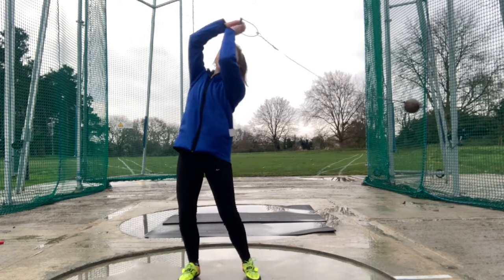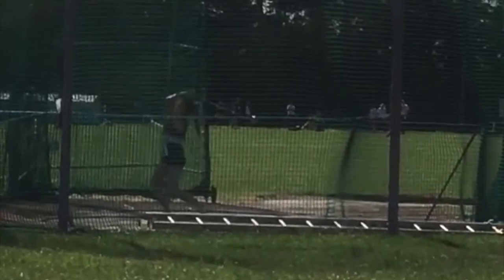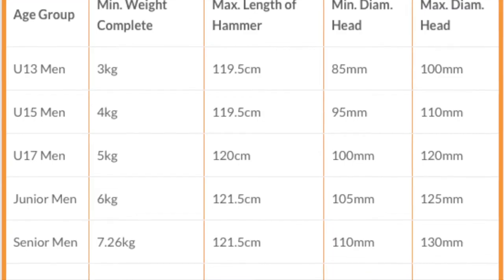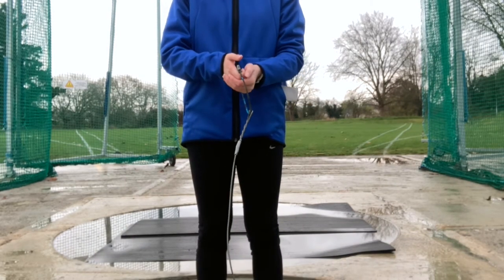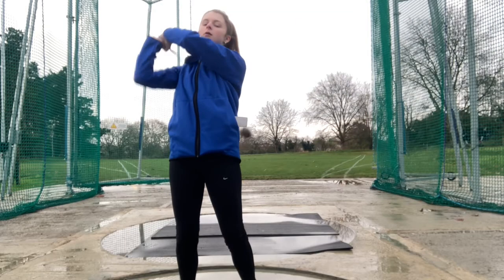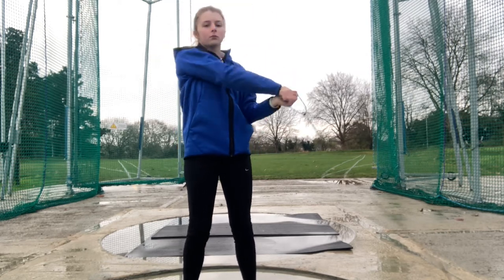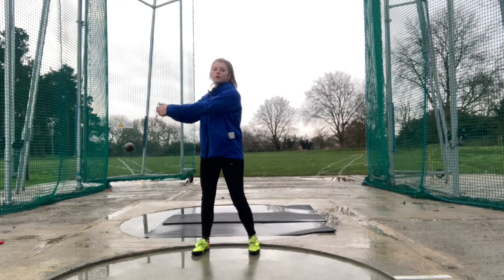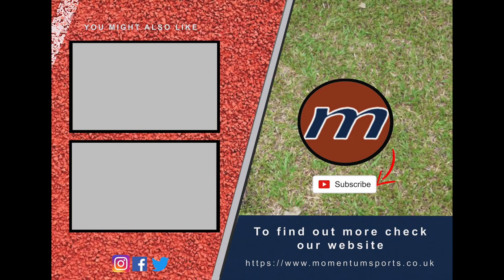Learning to Swing the Hammer - Introduction to hammer throwing technique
Here's some links if you're interested in finding out more about Momentum Sports:

Hammer Throwing is a great athletics event, combining strength, speed and precision technique.

Here we look at the first steps in how to develop as a hammer thrower with our throws coach Jessica Westley.  In this video we explore the equipment, safety, grip and learn how to swing the hammer to get the right trajectory for release.

LOOKING FOR ATHLETICS COACHING FOR YOUR CHILD??

We have a huge, professional set-up here at Momentum dedicated to helping your kids get better at athletics. Based in Kingston Upon Thames, we run over 7 sessions a week for ages 6 - 18 as part of our KESTREL CLUB.

As one of the largest coaching providers for athletics in the south-east, we have a huge number of available coaches with diverse coaching abilities that can cater for your child’s needs - whether its to improve their speed, endurance, jumping, throwing or just to get them out your hair, we can coach them!